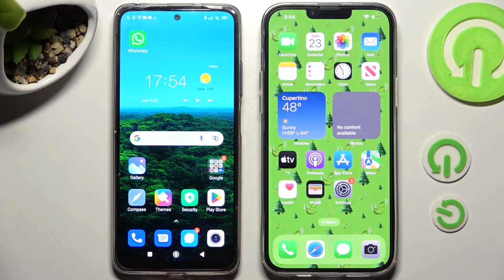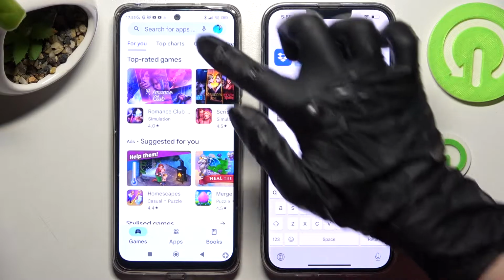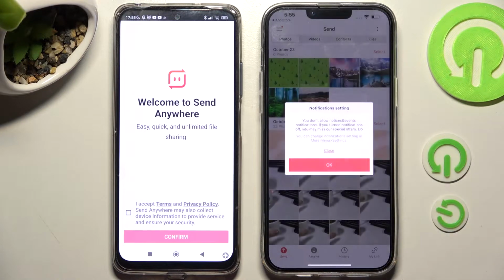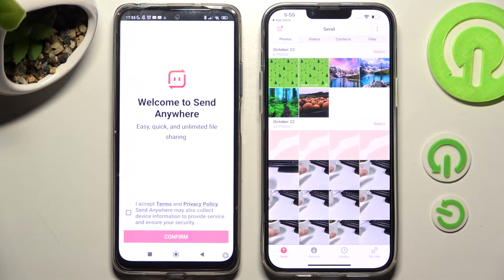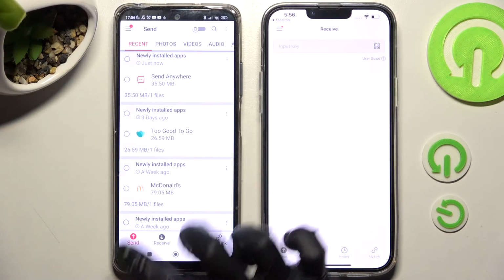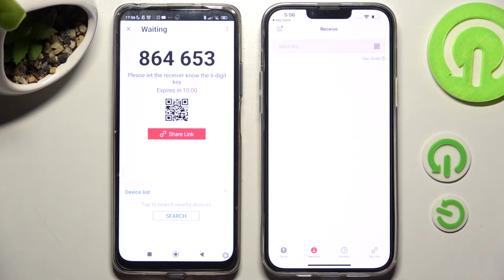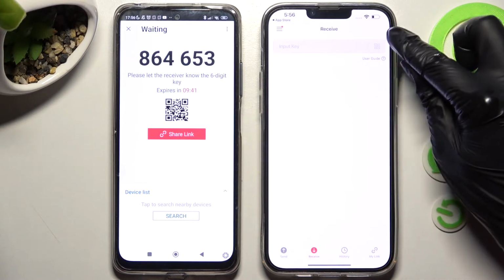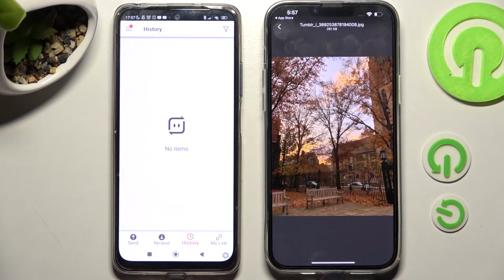How to Transfer Files From an Android Device to iPhone 14 Plus - Use Send Anywhere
Find out more info about iPhone 14 Plus:
Now, we would like to show you how to transfer files from an Android device to an iPhone 14 Plus. We suggest you download and use the Send Anywhere app on both devices: Android phone and iPhone 14 Plus, then find out what you need to do to quickly and safely transfer the necessary files, applications, and data between these phones. On our YouTube channel, you will find more tutorials for iPhone 14 Plus.

How to transfer files from Android phone to iPhone 14 Plus? How to use Send Anywhere to transfer files between an Android phone and iPhone 14 Plus? How to transfer data from an Android phone to iPhone 14 Plus?